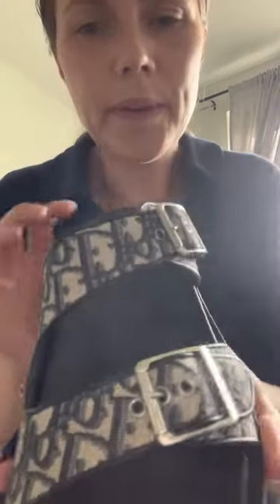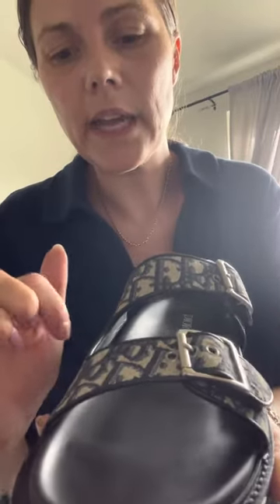Dior aqua sandal 😍 unboxing